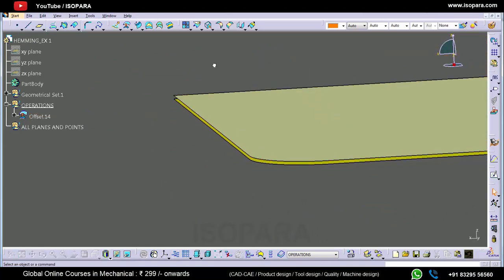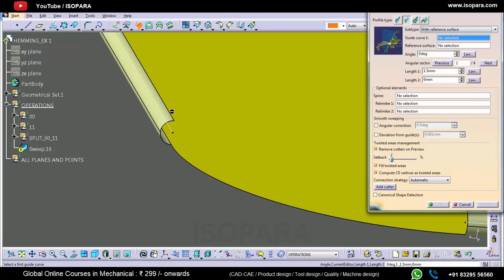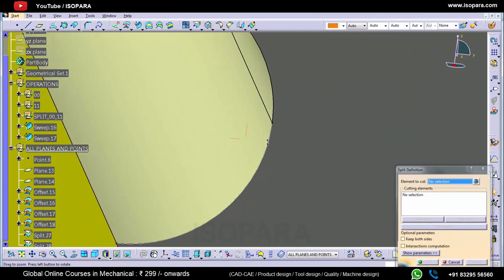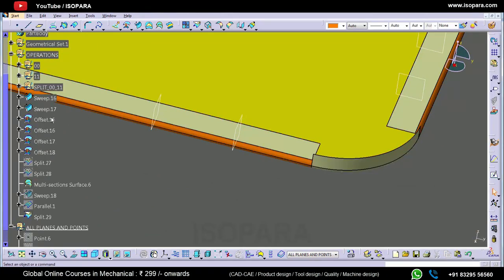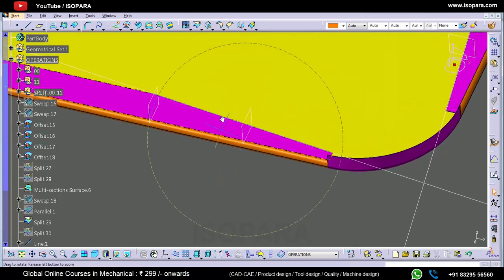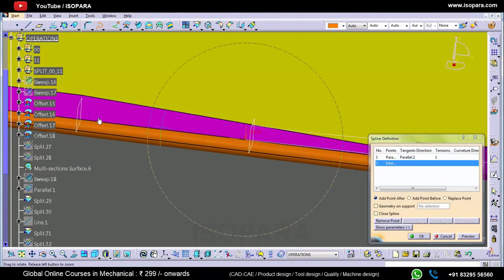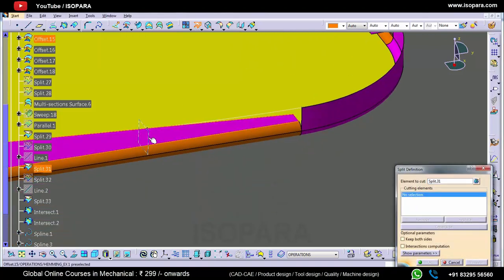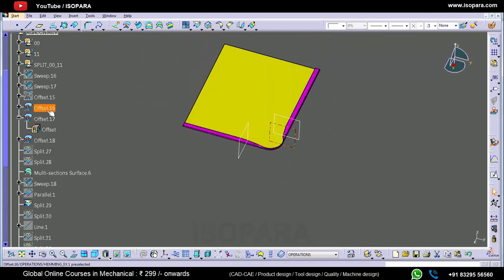Hemming Creation | BIW Product Design | ISOPARA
🔊 In the context of automotive design, BIW (Body in White) refers to the stage of manufacturing before the vehicle components are assembled, painted, or equipped with interior components. "Hemming creation" specifically relates to the process of forming hems, which are the folded edges or seams, typically found along the periphery of vehicle body panels. Here's an overview of the key elements:

🛄 BIW Product Design:
👉 Body in White (BIW) product design involves the creation of the structural framework of a vehicle before adding finishing components. This stage is crucial for determining the overall shape, strength, and assembly of the vehicle body.

🛄 Hemming in Automotive Design:
👉 Hemming is a technique used in sheet metal forming where an edge of a sheet is folded over onto itself. In automotive design, hemming is commonly employed to join two panels, creating a smooth and secure seam.

🛄 Purpose of Hemming:
👉 The creation of hems serves multiple purposes. It provides reinforcement to the edges of panels, enhances structural integrity, and contributes to the overall aesthetics of the vehicle. Additionally, hemming can be used to hide sharp edges for safety and improve aerodynamics.

🛄 Seam Concealment:
👉 One of the significant aspects of hemming creation is the ability to conceal seams between adjacent panels. This not only contributes to the visual appeal of the vehicle but also minimizes the risk of corrosion by protecting vulnerable edges from exposure to the elements.

🛄 Forming Techniques:
👉 Hemming involves various forming techniques, including die-based methods and robotic hemming processes. These techniques are employed to achieve precise and consistent folds along the edges of the sheet metal.

🛄 Material Considerations:
👉 The choice of materials for the body panels plays a crucial role in hemming creation. Materials must be selected for their formability, durability, and compatibility with the manufacturing processes involved.

🛄 Tooling and Fixtures:
👉 Hemming creation requires specialized tooling and fixtures to ensure accuracy and repeatability in the manufacturing process. These tools may include dies, clamps, and robotic systems tailored to the specific design requirements.

🛄 Integration with CAD Systems:
👉 Modern automotive design practices involve the integration of Computer-Aided Design (CAD) systems to model and simulate hemming processes. This integration helps optimize designs, improve accuracy, and reduce prototyping iterations.

🛄 Quality and Precision:
👉 Achieving high-quality hemming is essential for the overall quality of the vehicle. Precision in the hemming process ensures that panels fit together seamlessly, contributing to the structural and aesthetic integrity of the BIW.

🛄 Industry Standards and Regulations:
👉 Hemming creation in BIW product design must adhere to industry standards and regulations, ensuring that vehicles meet safety, performance, and manufacturing requirements set by regulatory bodies.